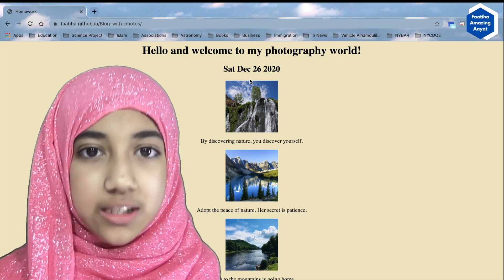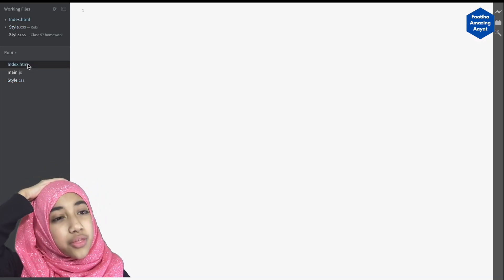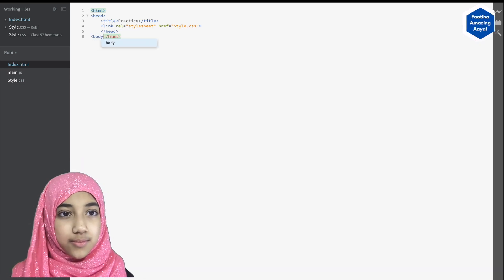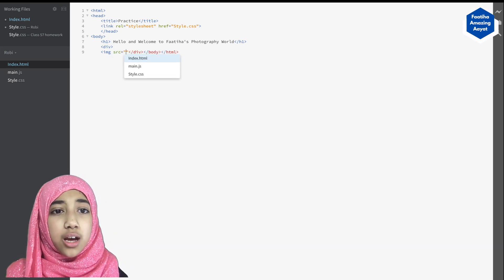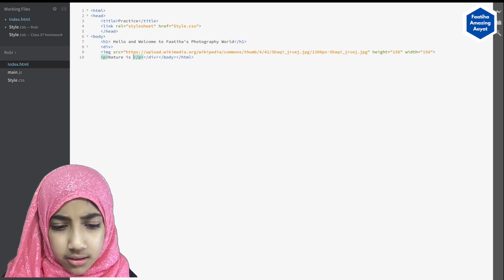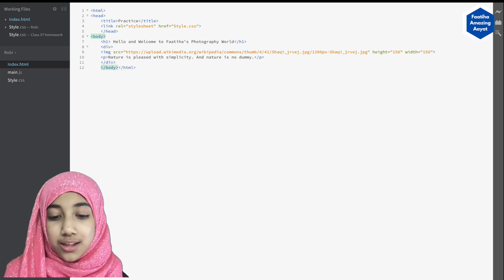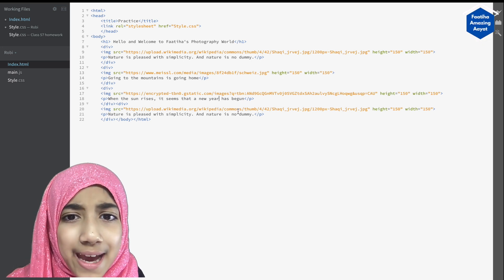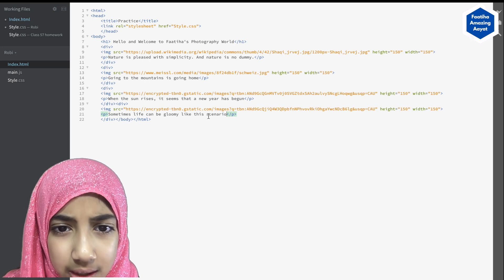Coding With Faatiha | Making blog sites with Brackets & @GitHub | Link of all Coding Videos↓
Faatiha Aayat | Coding With Faatiha | HTML, CSS, Brackets & GITHUB দিয়ে তৈরি করি নিজের ব্লগসাইট | অন্যান্য Coding ভিডিওর লিঙ্ক